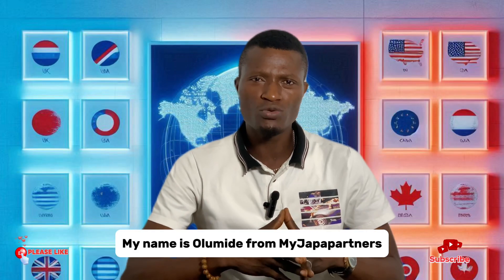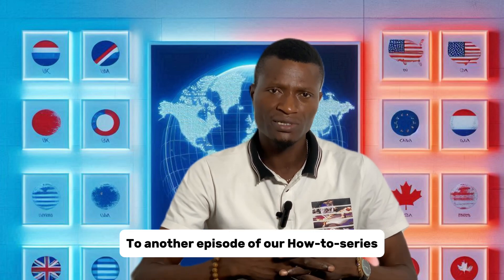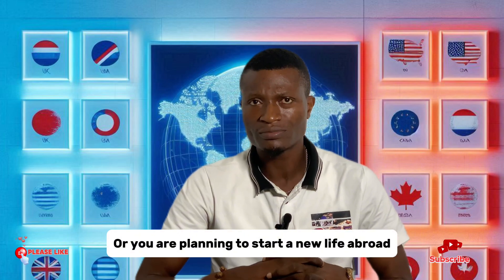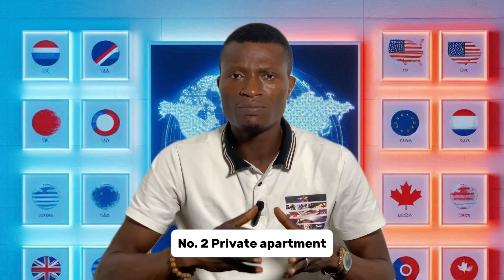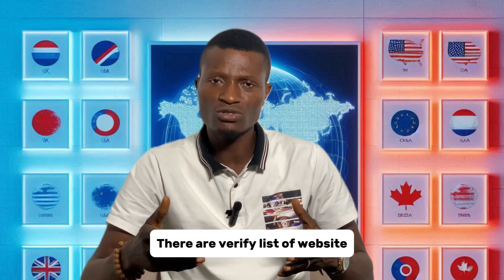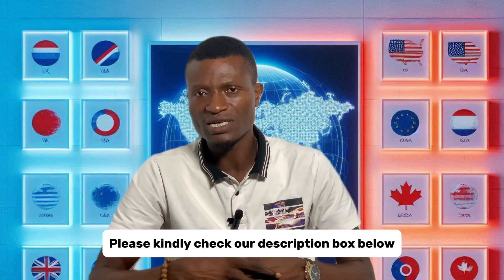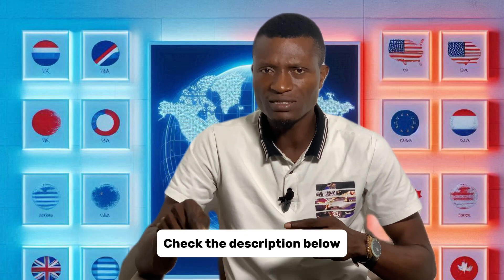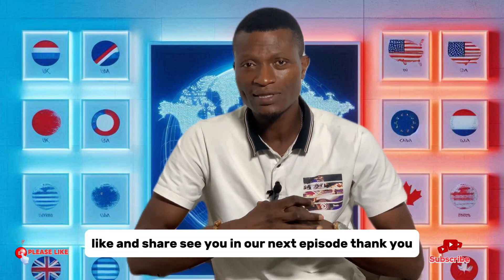How to Secure Accommodation Abroad as an International Student